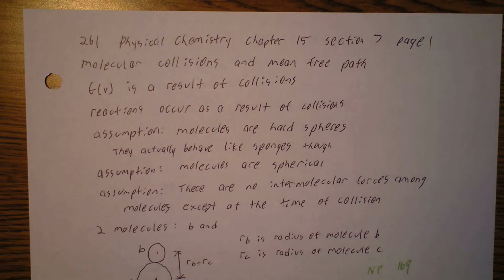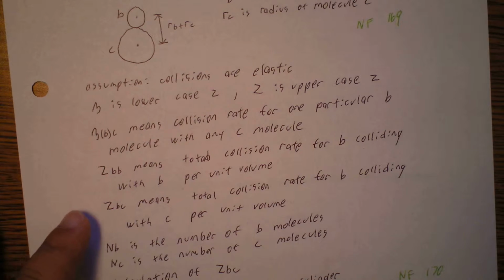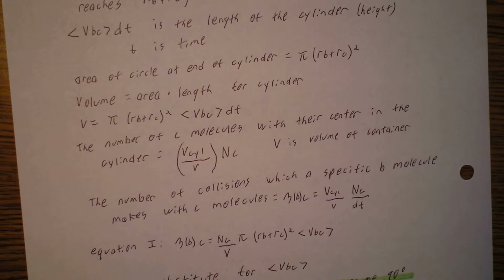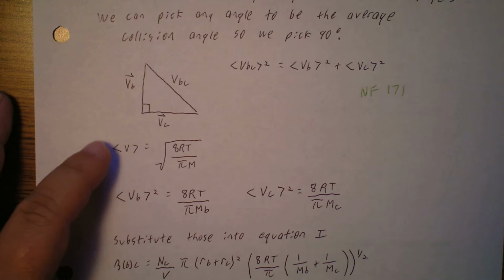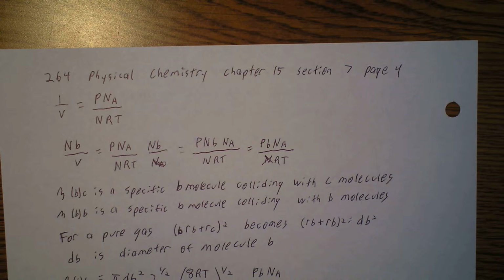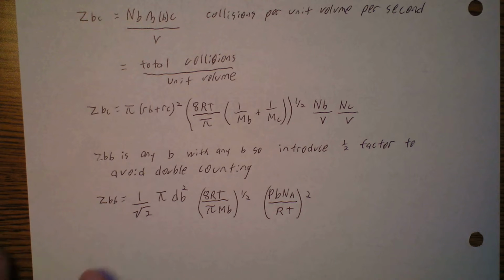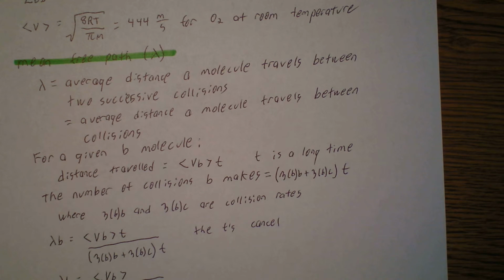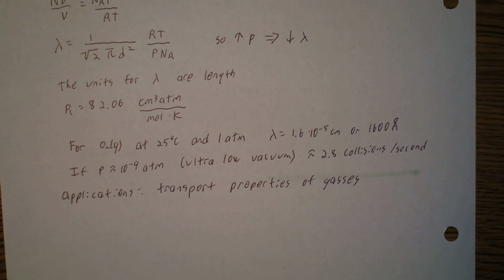Physical Chemistry, chapter 15, section 7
This continues physical chemistry.  This section covers molecular collisions and mean free path.